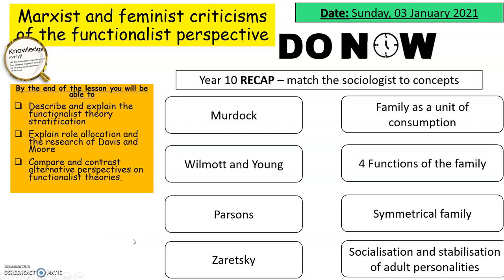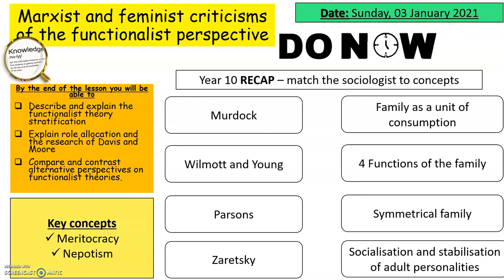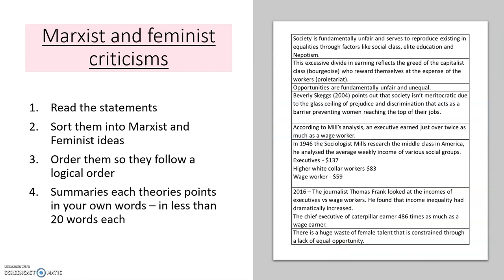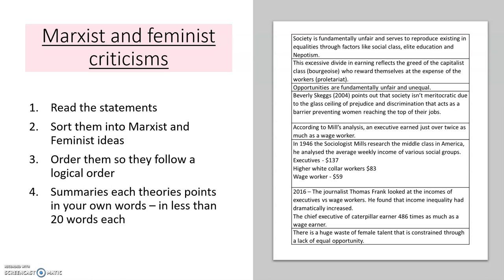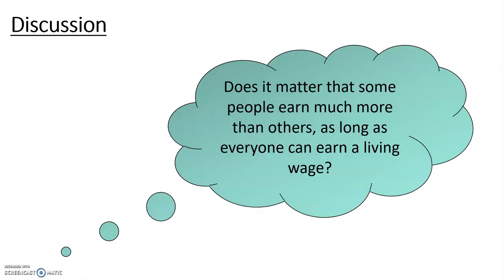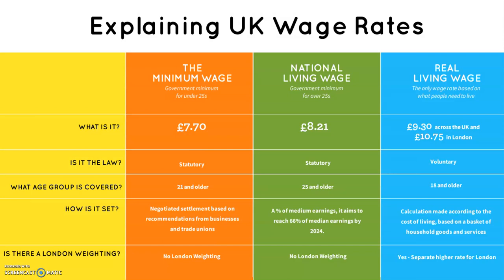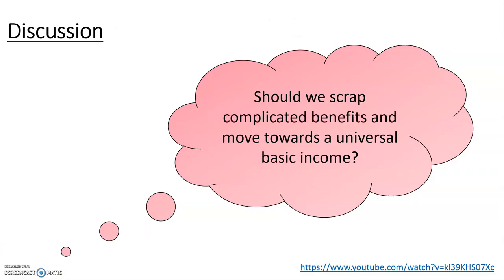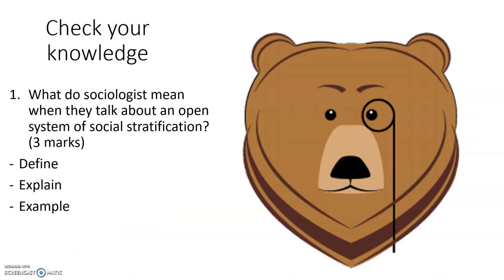3 Marxist and feminist criticisms of the functionalist perspective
A video to support GCSE AQA Sociology.